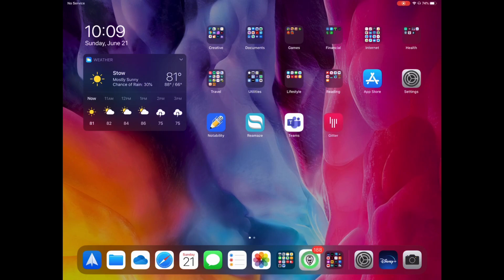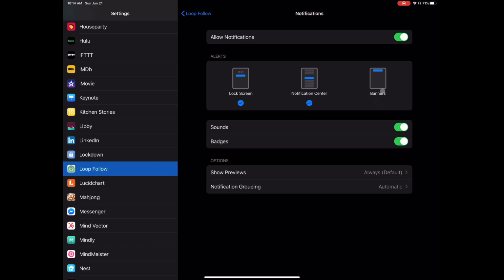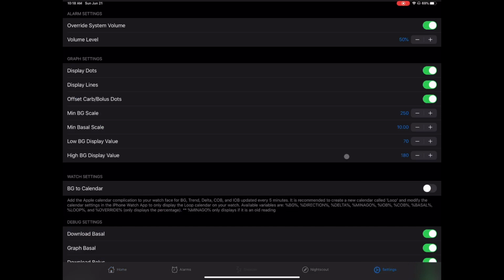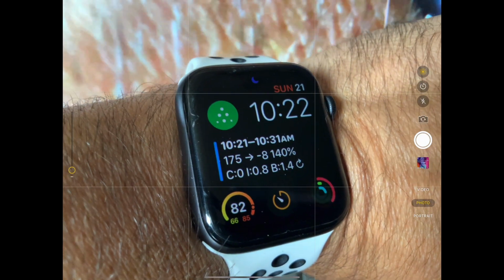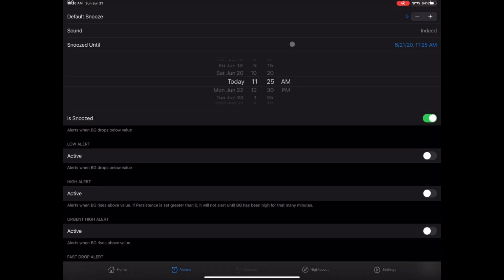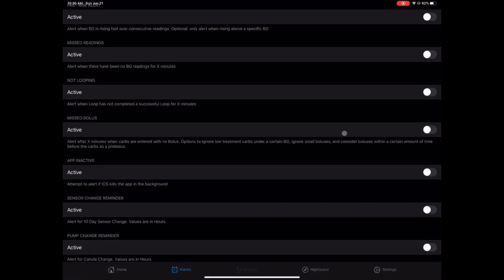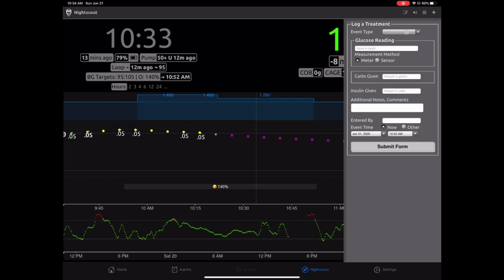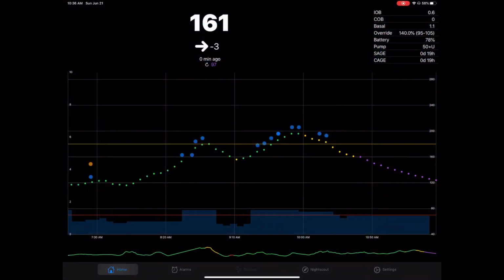Loop Follow Feature Walk Through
Full walkthrough and tutorial on all feature of Loop Follow